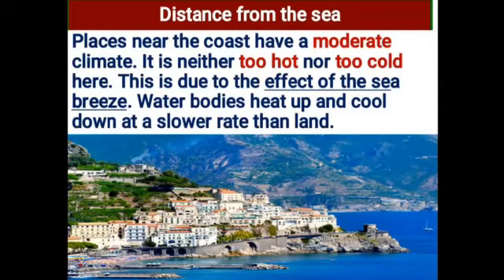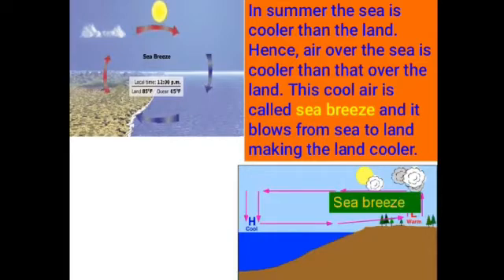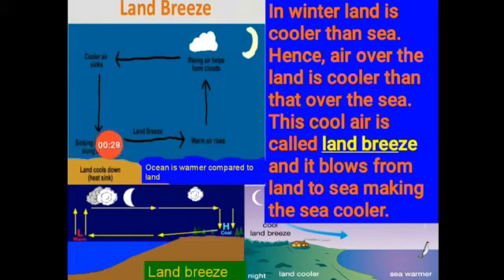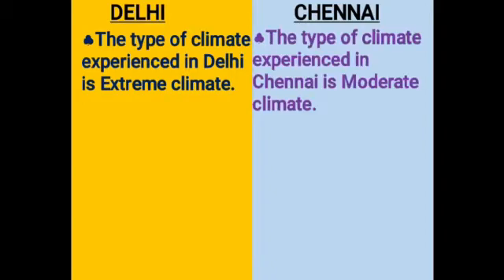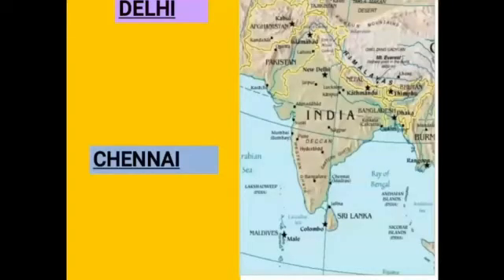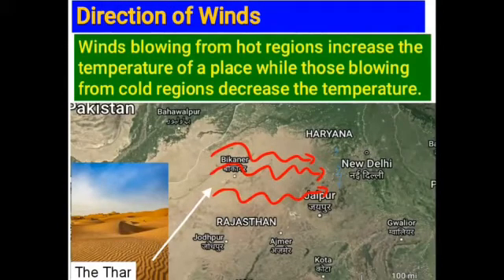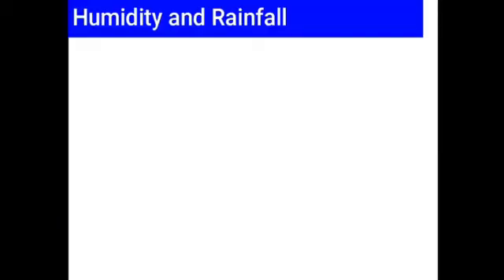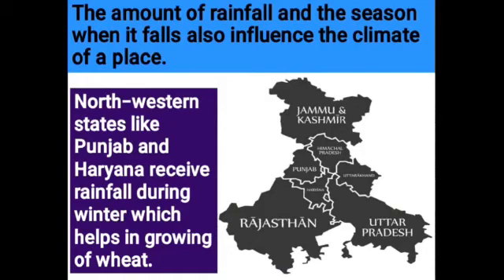Class -V Subject- S.Sc. Topic- Climate and weather what influence climate1